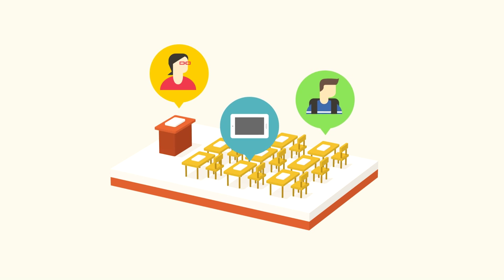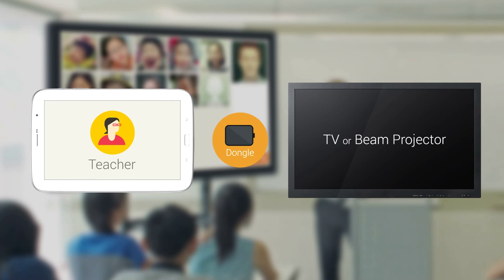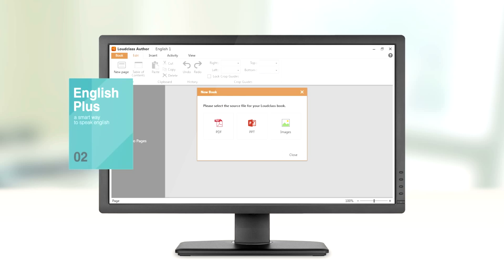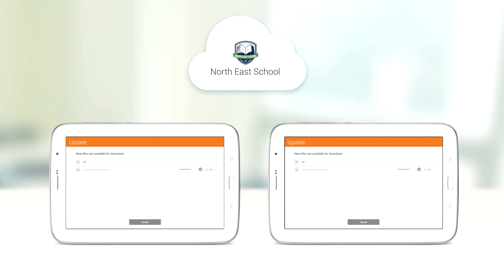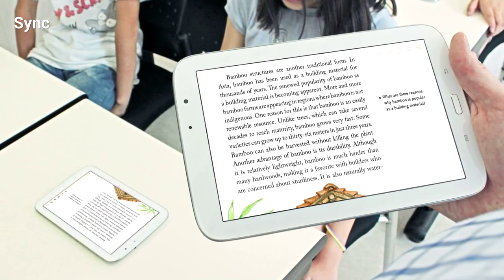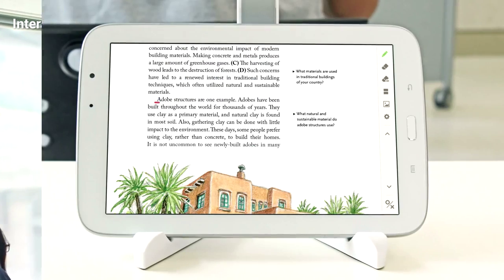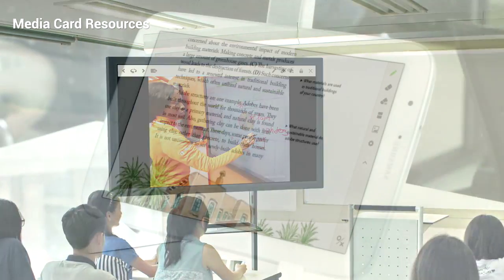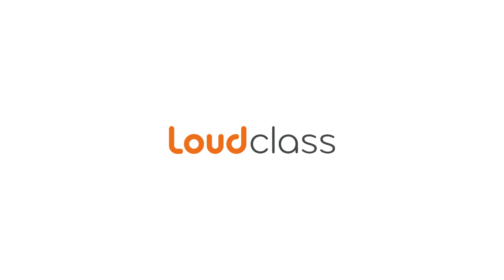Loudclass Tutorial - Overview